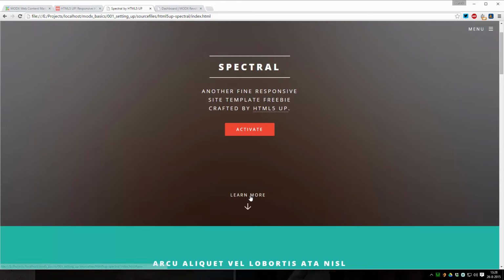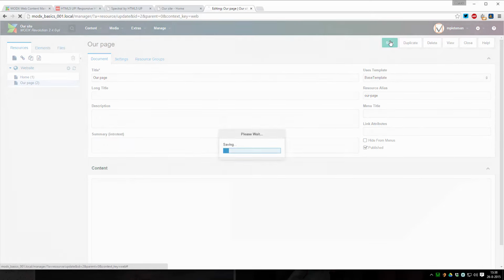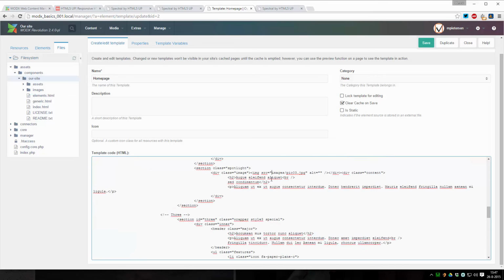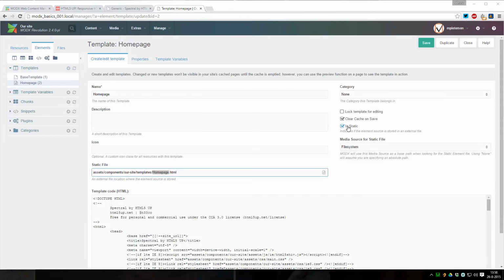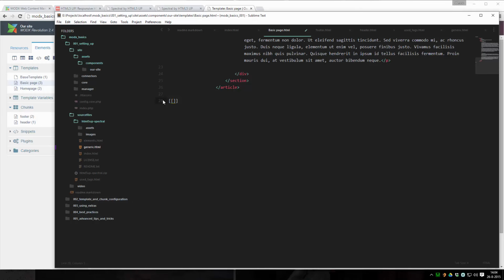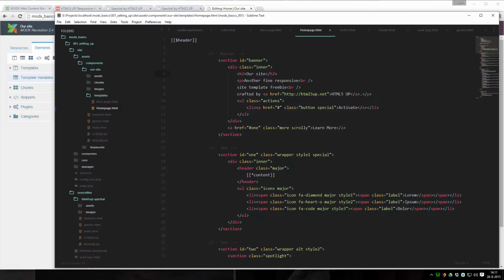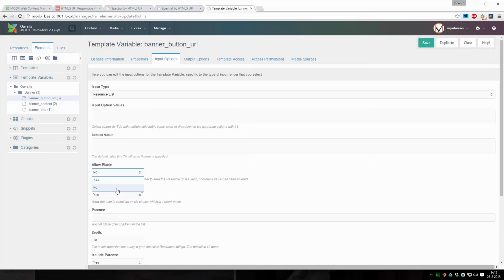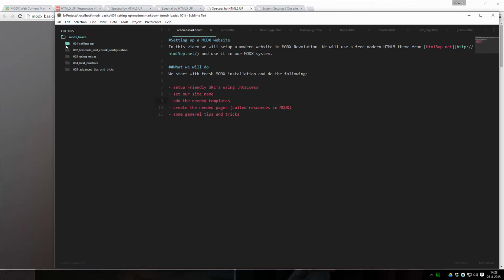MODX Basics #1 - Setting up